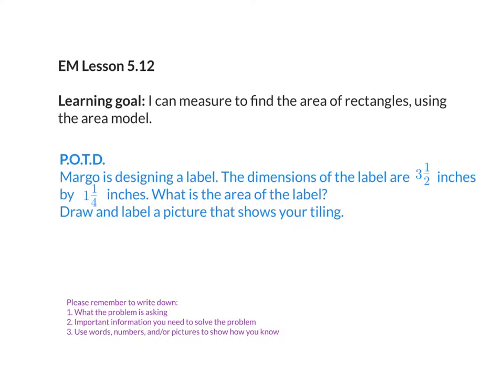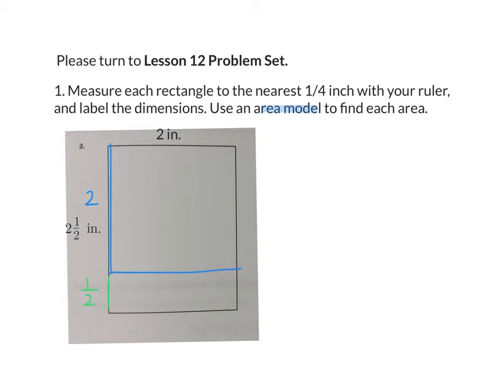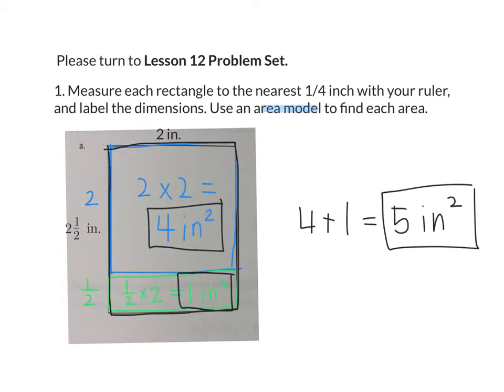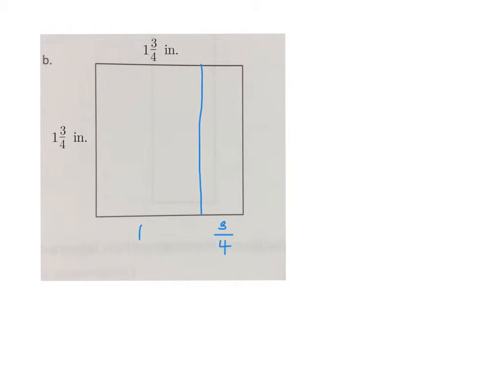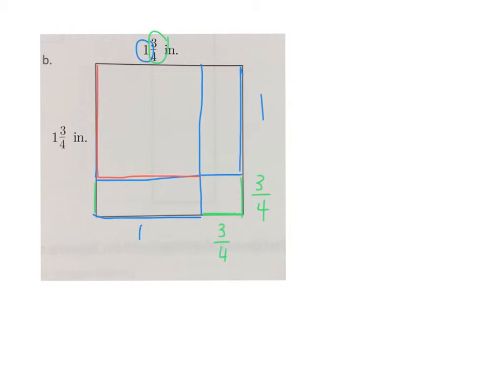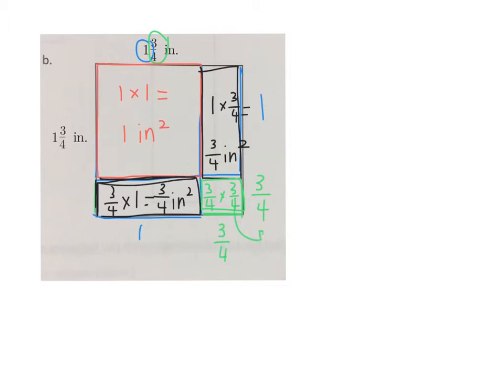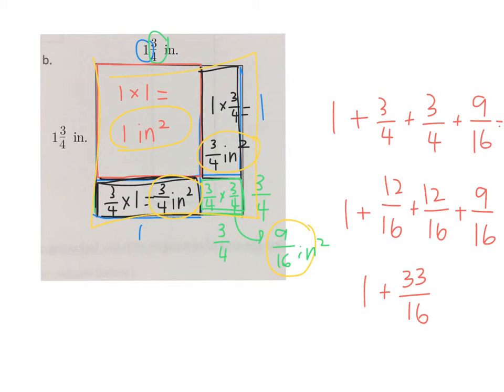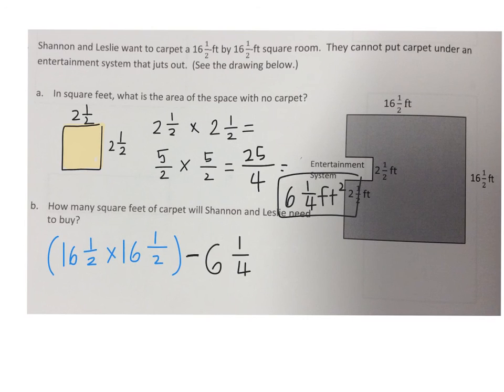5.1.19 EM 5.12